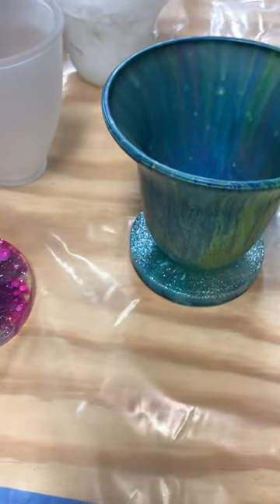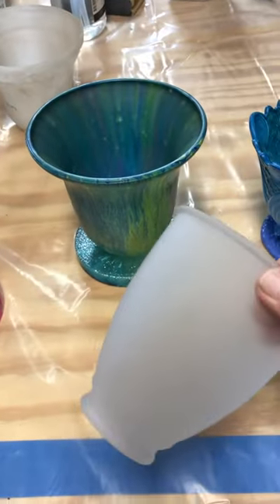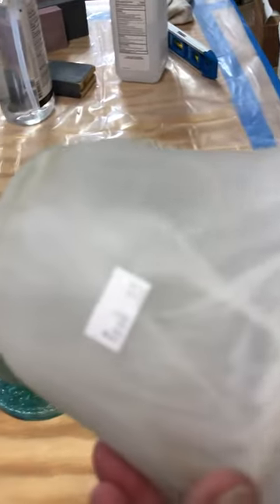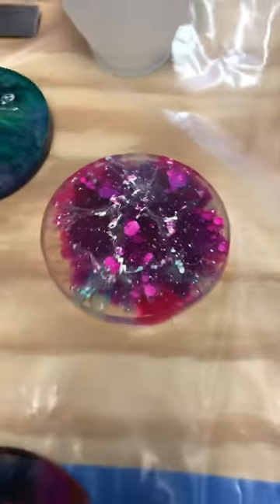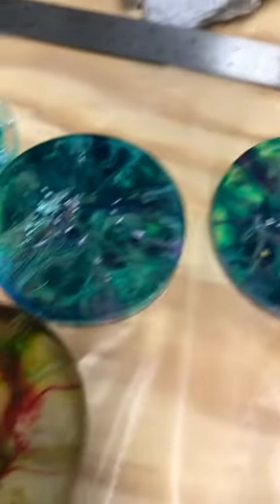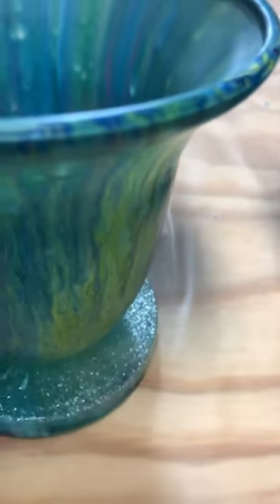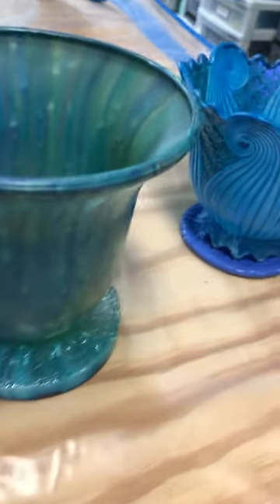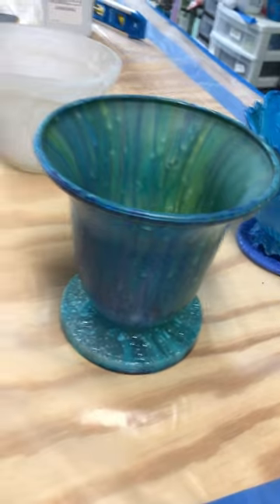Recycle ceiling fan light shades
shop at your local thrift store and buy the glass lamps pour your favorite paints onto them make resin coasters for the base bottoms